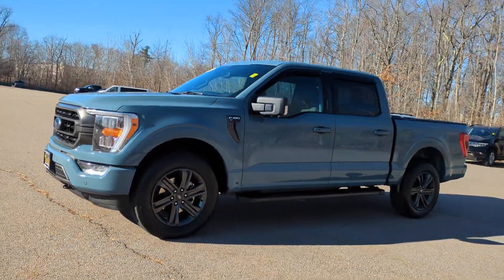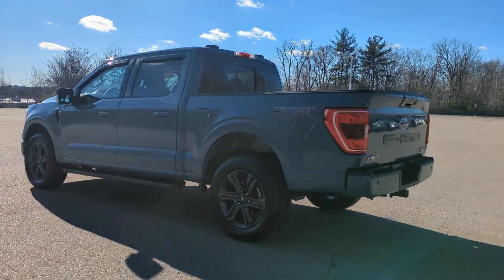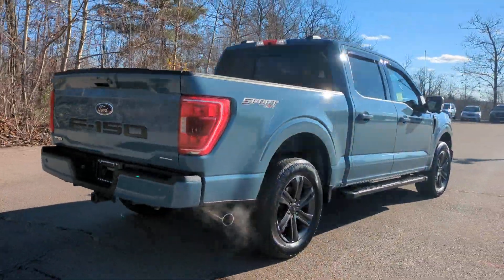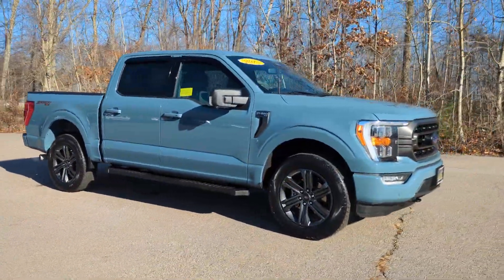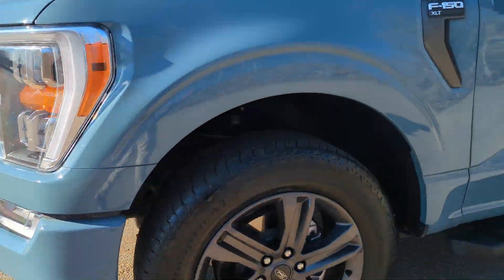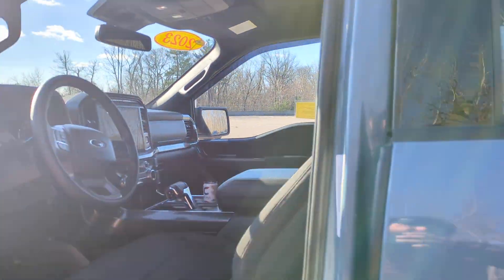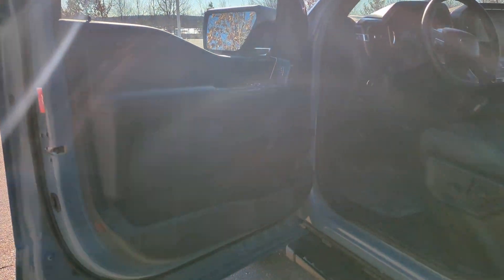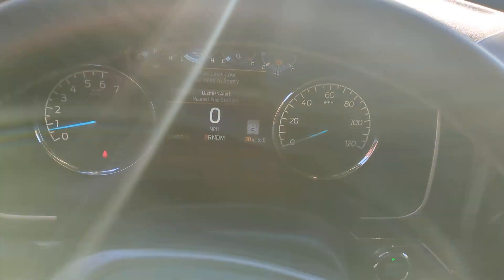2023 Ford F-150 Westboro, Framingham, Milford, Worcester, Providence RI C2987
Used 2023 Ford F-150 XLT available in Milford, MA at Imperial Toyota. Servicing the Westboro, Framingham, Worcester, Providence RI County area.

Imperial Toyota
300 Fortune Blvd

Navigation System Apple CarPlay / Android Auto Power Seats Heated Seats Backup Camera Bluetooth Cruise Control Power Windows Power Locks Steering Wheel Radio Controls Aluminum Wheels Towing Package Running Boards Blind Spot Monitoring Lane Keeping Assistance Collision Avoidance Assistance Adaptive Cruise Control Cross Traffic Alert 4WD 10-Way Power Driver & Passenger Seats 2-Bar Style Grille w/Chrome 2 Minor Bars 8 Productivity Screen in Instrument Cluster Accent-Color Step Bars Auto-Dimming Rear-View Mirror Black 2-Bar Style Grille w/Black Surround/Accents Body-Color Door & Tailgate Handles Body-Color Front & Rear Bumpers Box Side Decals Bright Polished Step Bars Chrome Door & Tailgate Handles w/Body-Color Bezel Chrome Single-Tip Exhaust Class IV Trailer Hitch Receiver Connected Built-In Navigation Dual Zone Electronic Automatic Temperature Control Equipment Group 302A High Evasive Steering Assist Ford Co-Pilot360 Assist 2.0 GVWR: 6470 lbs Payload Package Heated Front Seats Integrated Trailer Brake Controller Intelligent Access w/Push Button Start Intelligent Adaptive Cruise Control w/Stop & Go Intersection Assist LED Reflector Headlamps LED Sideview Mirror Spotlights Onboard 400W Outlet Power Glass Heated Sideview Mirrors Pro Trailer Backup Assist & Pro Trailer Hitch Assist Radio: AM/FM SiriusXM w/360L Rear Under-Seat Storage Remote Start System w/Remote Tailgate Release SecuriCode Drivers Side Keyless-Entry Keypad Speed Sign Recognition SYNC 4 w/Enhanced Voice Recognition Trailer Tow Package Unique Sport Cloth 40/Console/40 Front-Seats Wheels: 18 6-Spoke Machined Aluminum Wheels: 18 Chrome-Like PVD Wrapped Steering Wheel XLT Chrome Appearance Package XLT Sport Appearance Package Zone Lighting. Recent Arrival! Blue 2023 Ford F-150 XLT XLT 4D SuperCrew 2.7L V6 EcoBoost 4WD 10-Speed AutomaticbrbrbrMORE ABOUT US: Imperial Cars Purchase With Confidence: 1) Free Car Fax Vehicle History Report available for all our vehicles online. 2) Our vehicles are Imperial Certified and go through a rigorous 125-Point vehicle inspection. 3) Bottom line pricing. 4) 5-Day or 200 Mile Vehicle Exchange Program for your total confidence. If you are not happy with it bring it back within 5 days or 200 miles and well give you a credit of your full purchase price toward the purchase of another vehicle. (Excludes Renewed for You vehicles.)brbrPlease be aware that the price listed for the vehicle does not include tax title registration documentation fee or any other applicable fees. However it does include a trade-in assistance bonus of $1000 for qualifying retailable trades with less than 10 years of use from the original in-service date. To be eligible for the advertised promotional price you must pay in full and take delivery of the vehicle from dealer stock on the same day. For the most up-to-date information and Imperial discounts please call or email our phone and internet team. Please note that the price cannot be combined with any other discounts or promotions and is subject to change based on the market value at any time without notice. While we strive to provide reliable information please note that the dealer is not responsible for any misprints involving the price and/or description of any vehicle offered for sale. It is your sole responsibility to inspect and verify such information before making a purchase. Lastly please note that we do not sell to wholesalers or dealers and some of our pre-owned vehicles may be subject to unrepaired safety recalls. To check if any vehicle has unrepaired recalls you can look up the vehicles VIN